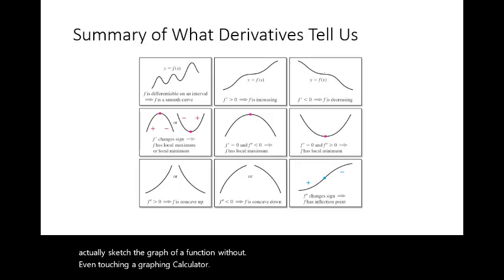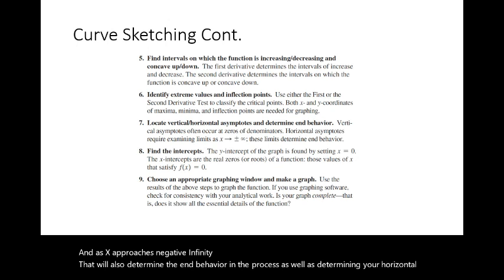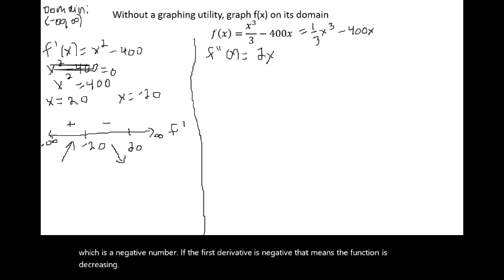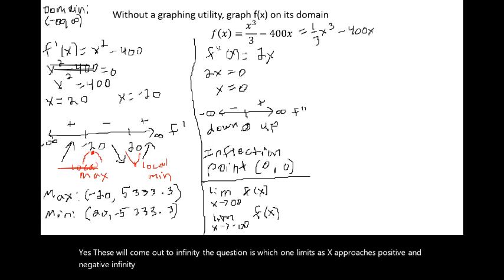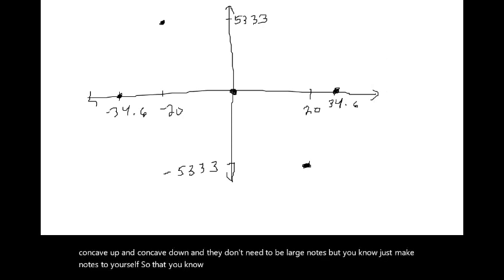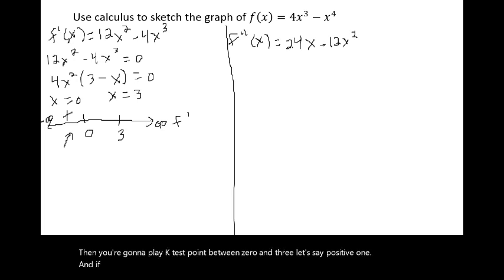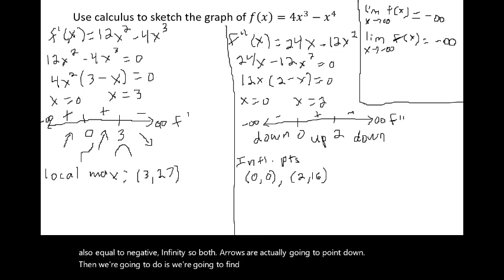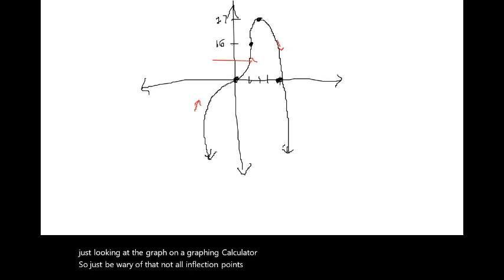Curve Sketching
This is a video lecture on curve sketching without using a graphing calclator.